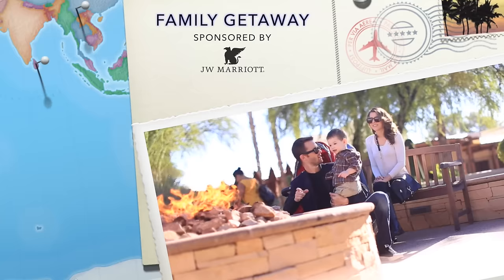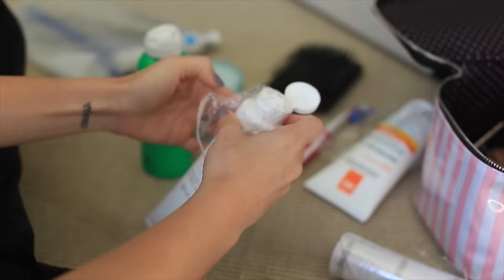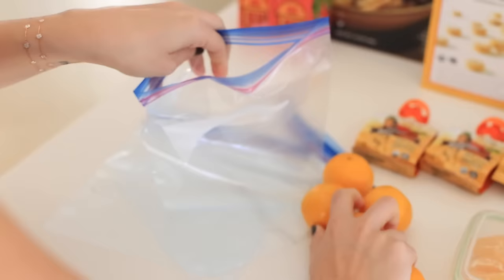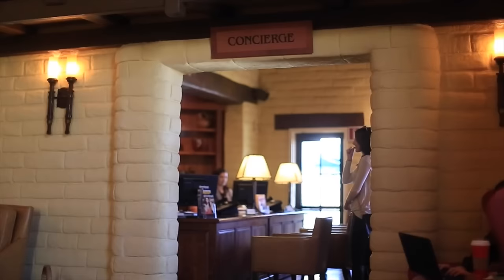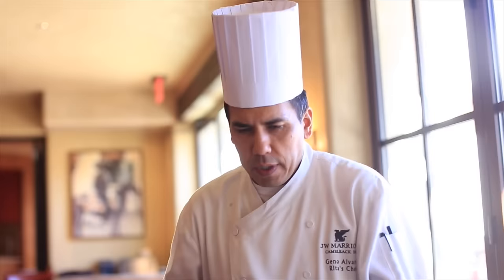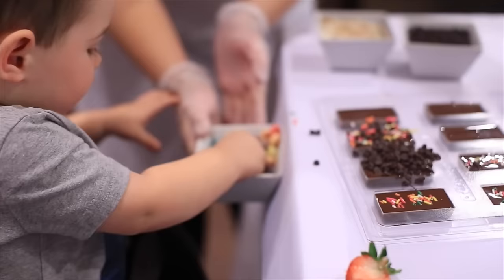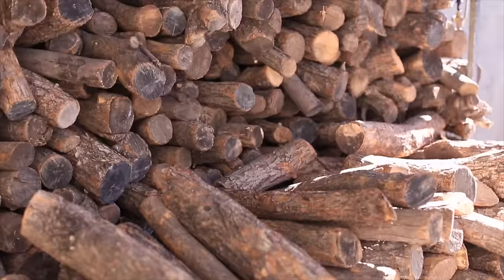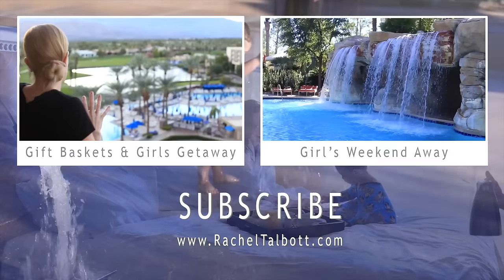Travel Hacks & Tips For Traveling + Vlog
We had such a nice getaway as a family. We met so many new people, and had great time together experiencing new things!
Huge thanks to JW Marriott Resorts for hosting us!

This video is sponsored by JW Marriott Resorts. (I was hired and paid by JW Marriott Resorts to create videos that include their hotels, but also align with my creative content. Thanks to them for being extremely hospitable.We had an amazing time!!) So excited to share my new Pacific Thyme CBD Bath Bombs. Visit PacificThyme.com to get yours and keep an eye out for more great products soon!